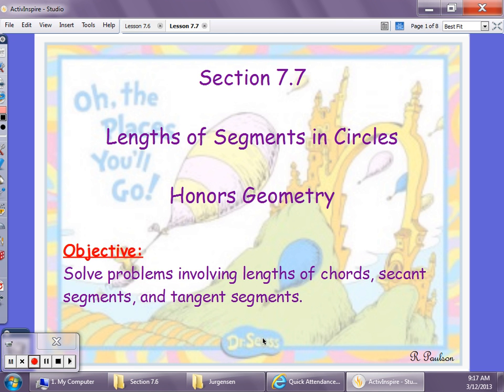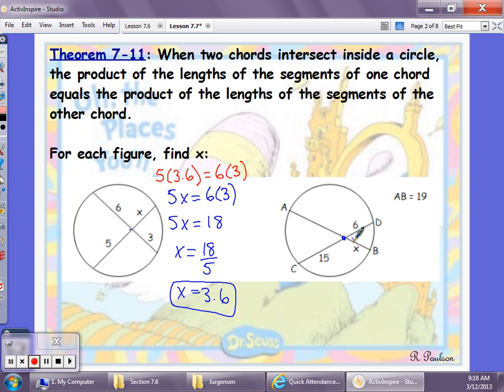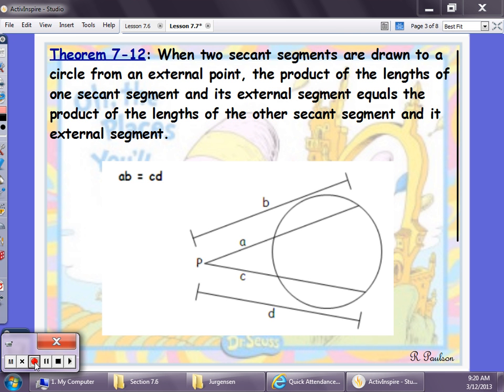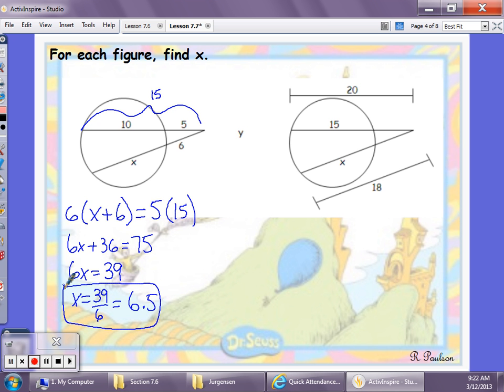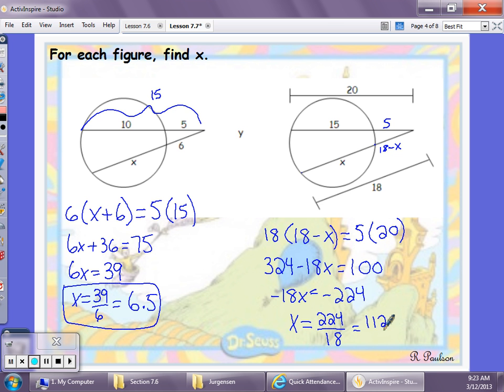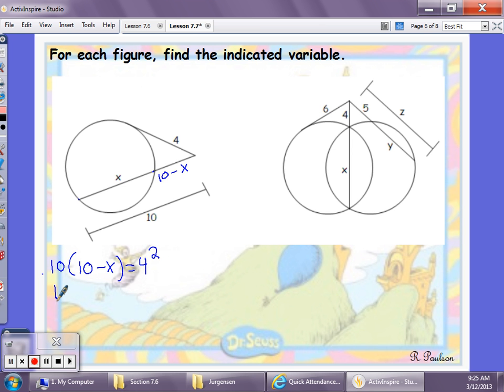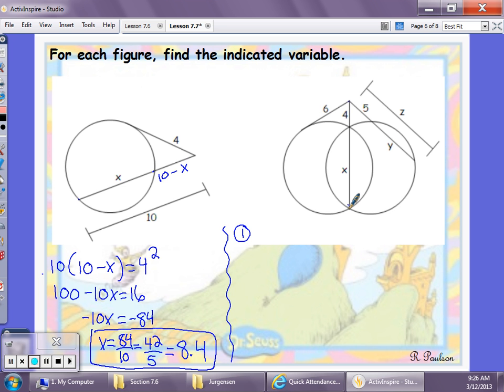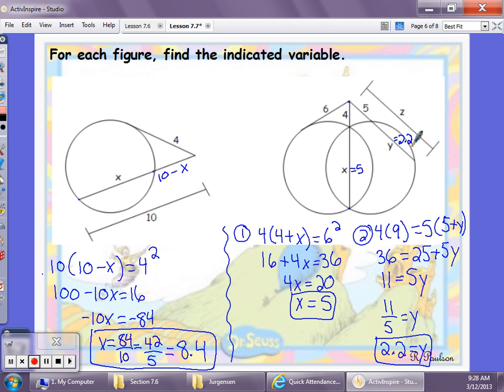7.7 Video Lesson